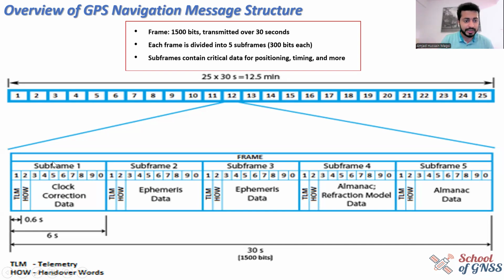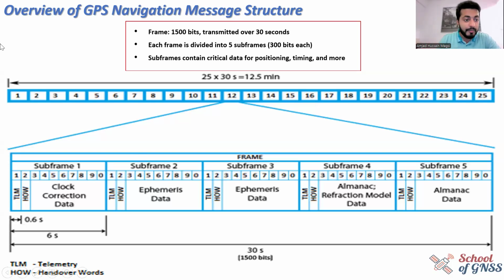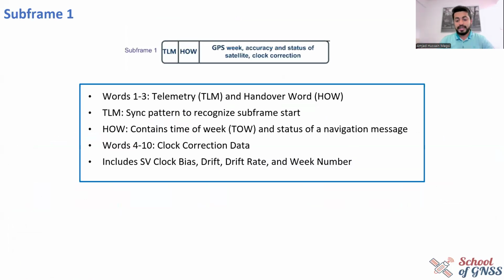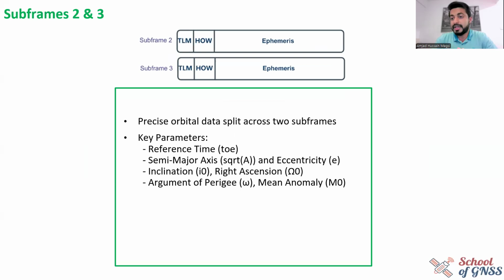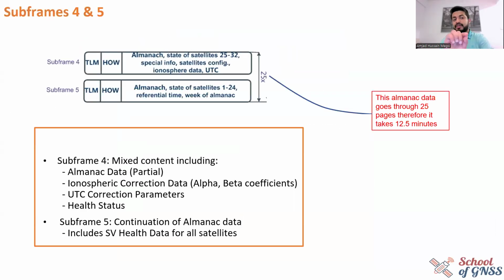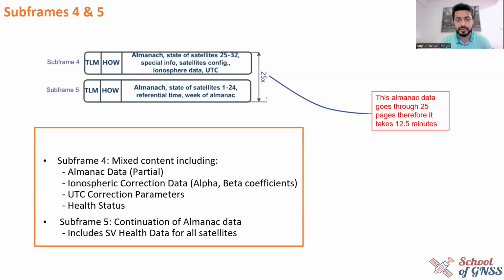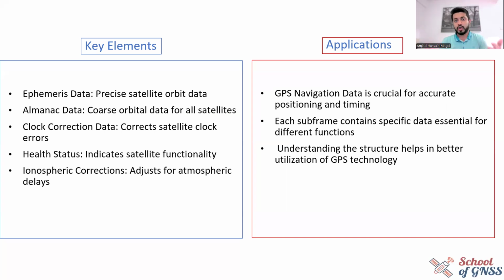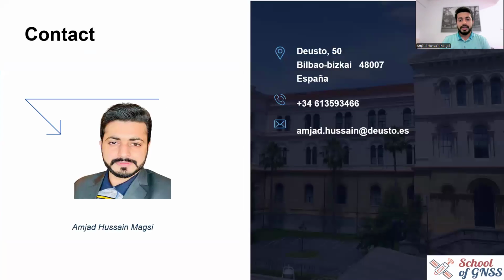Navigation Data |GPS |GPS Navigation Message| Understanding subframes of Navigation Data frame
In this video, we dive deep into the world of GPS Navigation Data, breaking down the essential components of the GPS Navigation Message. We'll walk you through the structure of the Navigation Data frame, focusing on the subframes that carry crucial information for positioning, timing, and more. @AmjadHussainMagsi58

What You'll Learn:

The basics of Navigation Data and its significance in GPS technology
Detailed explanation of the GPS Navigation Message
A step-by-step breakdown of the subframes within the Navigation Data frame
How this data is used for accurate GPS positioning and navigation
Whether you're a student, a professional in the field, or just curious about how GPS works, this video will provide you with a clear understanding of how Navigation Data drives the accuracy and reliability of GPS systems.